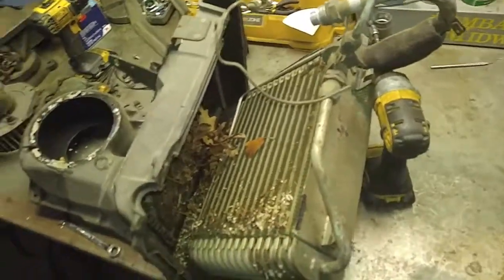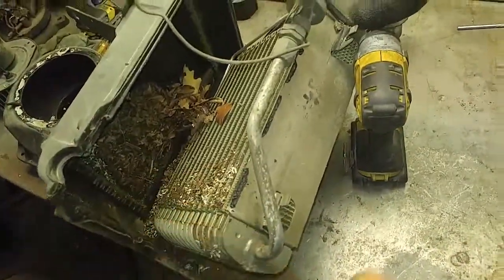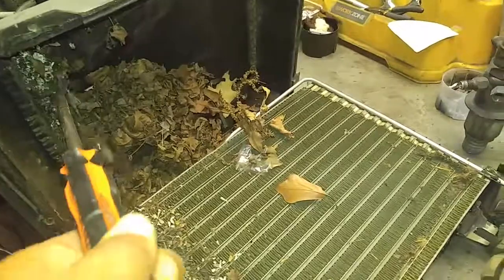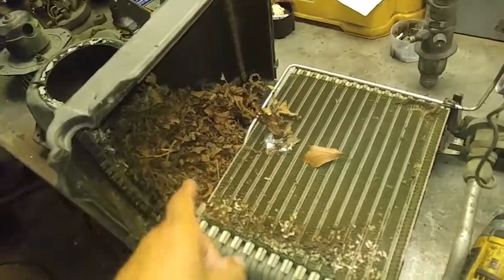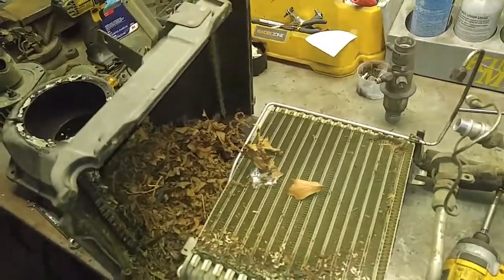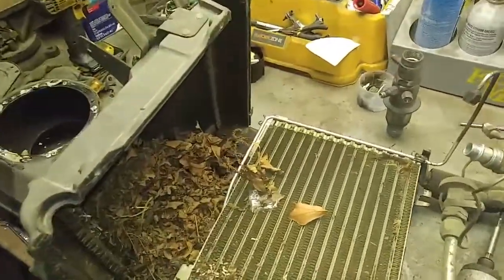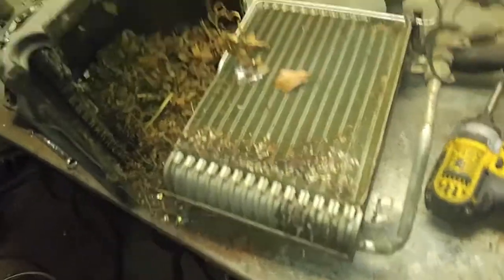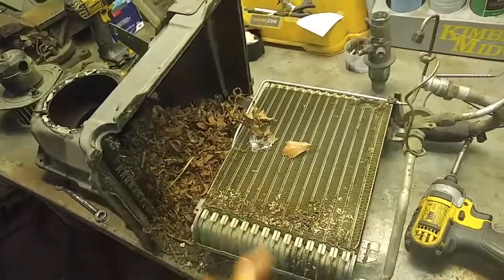67-72 GM Truck factory air conditioning tip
For those restoring or just wanting to get your factory a.c. going on your 1967-72 GM Truck c10 c20 c30 or suburban, blazer, or panel truck. Always want to remove the evaporator to make sure there isn't a bunch of trash like leaves or even read rodents in the a.c. box.